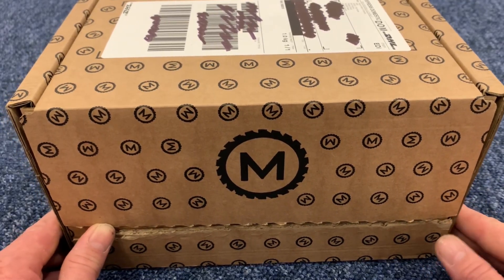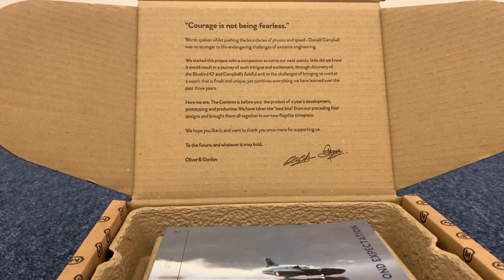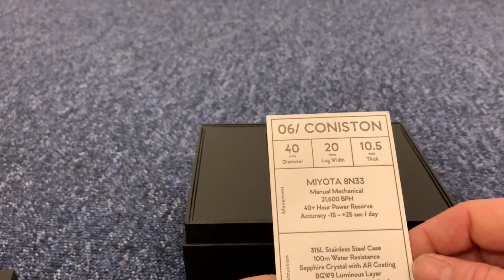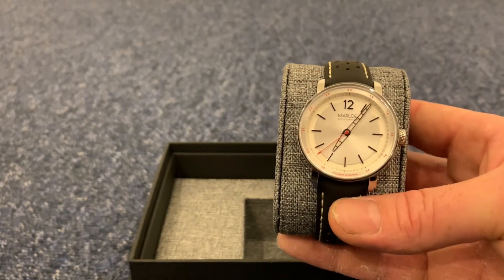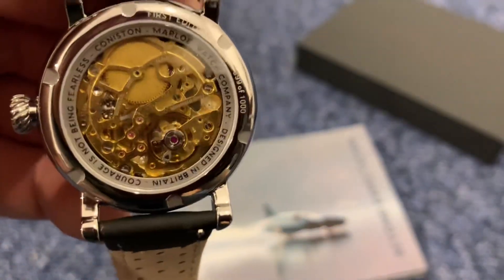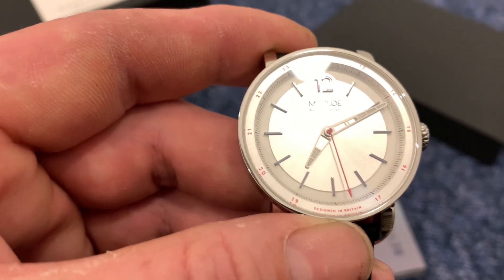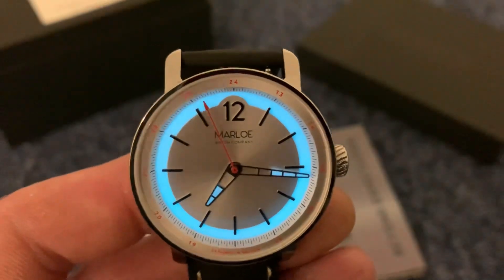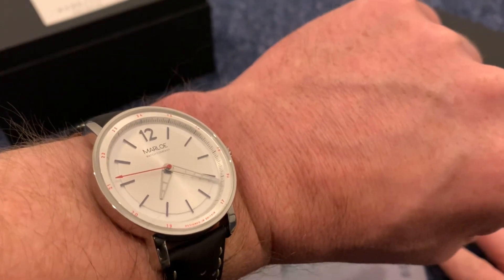The Coniston, Marloe Watch Co.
Hello all,

Something a little different from my normal videos but one I wanted to share.
An unboxing of the Coniston watch from Marloe Watch Company.
I was thrilled to learn their story and learn about their time pieces! It was the Coniston that spoke the loudest to me and though they have a few great designs this was my favourite.
A company I will keep a close eye on for the future and can’t wait to see what else they come up with. I’m not a huge collector so to speak, I have a few watches in my collection and it is grows every time I see something both affordable and exciting.

Marloe watch co

NP